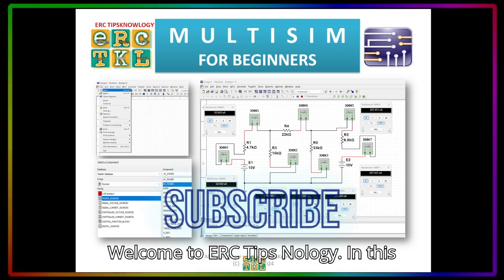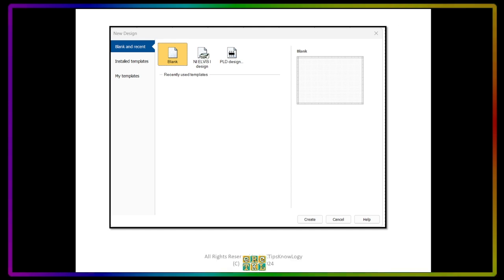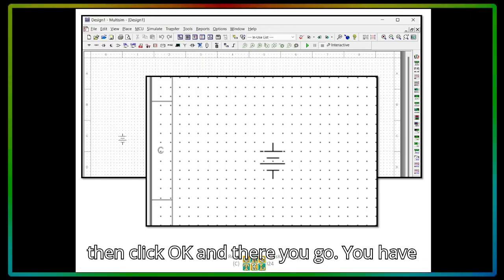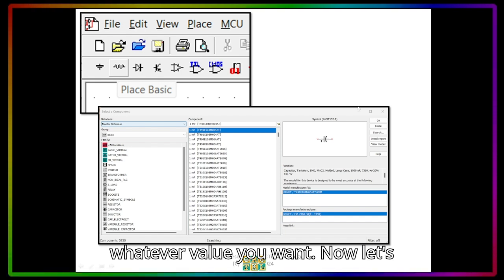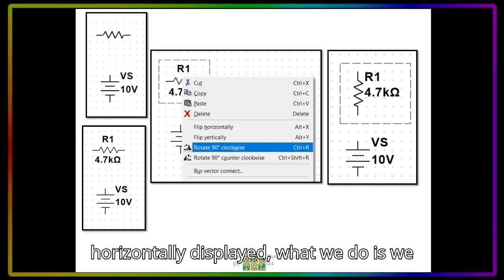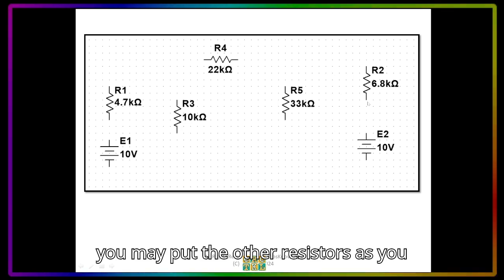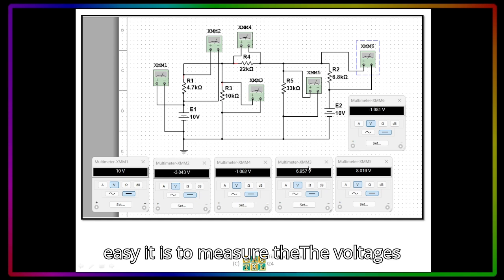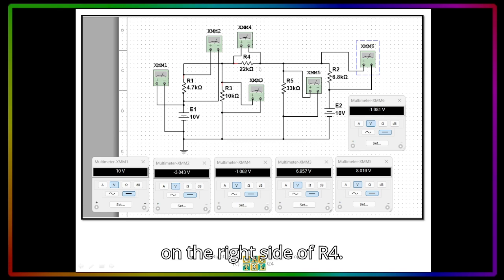How to Use MULTISIM for Beginners.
If you are a beginner in Multisim and wants to learn how to create a circuit in multisim, then, this video is for you.  You will find here the detailed explanations of how to create a circuit with two voltage sources and 5 resistors in series parallel,  how to measure the voltages, currents, powers not in only one way but in different ways.